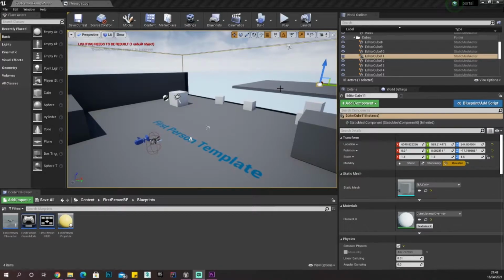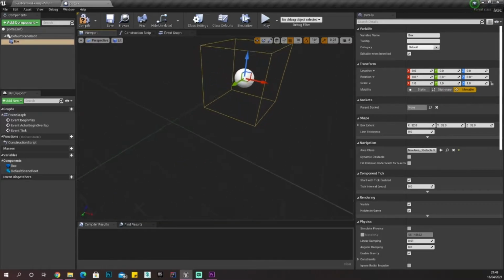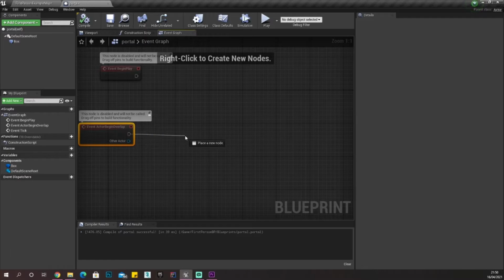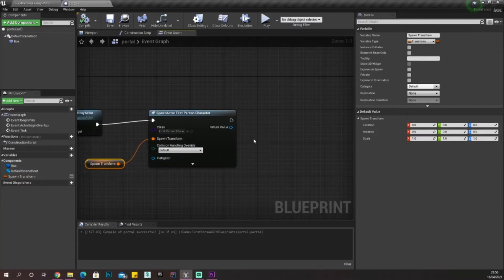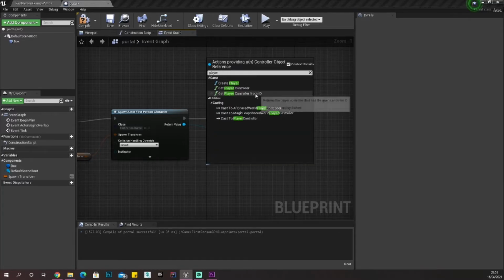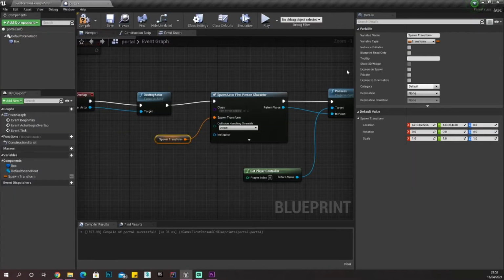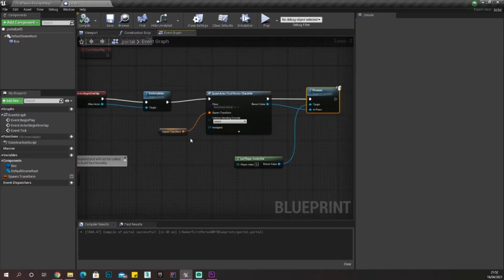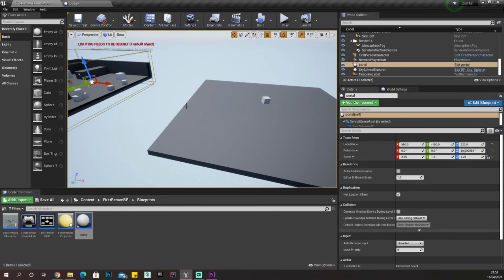Unreal Engine 4 - Portal tutorial